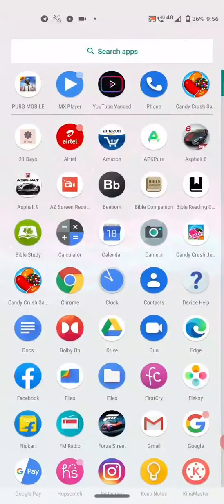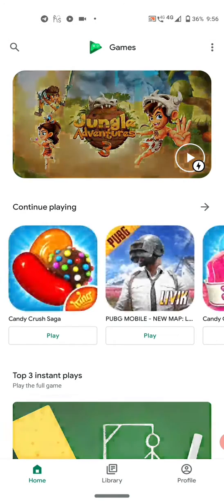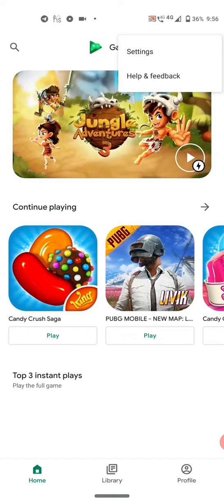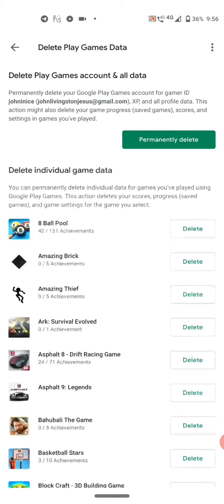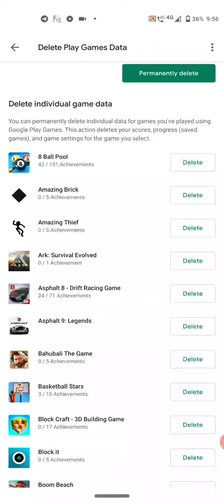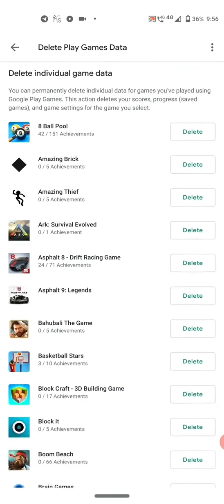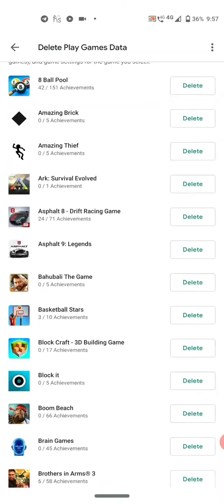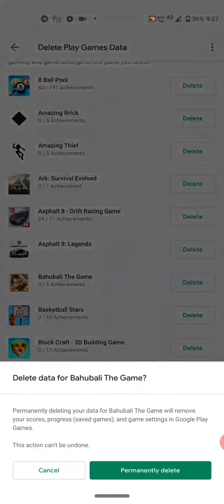How to delete game data from Google or Google Play games